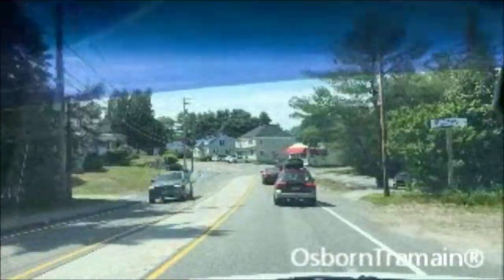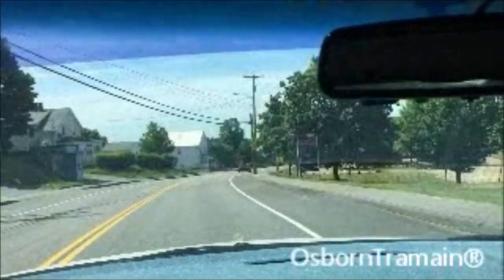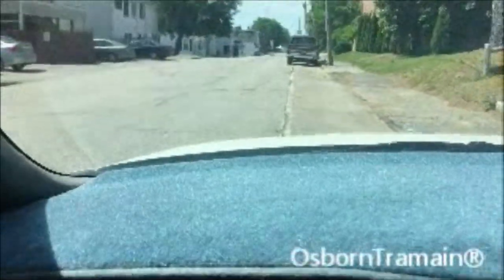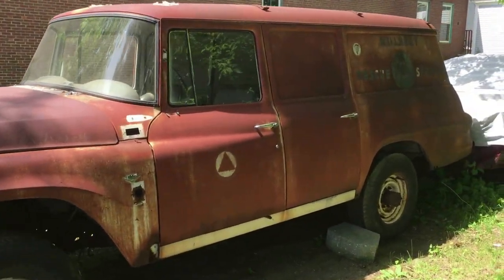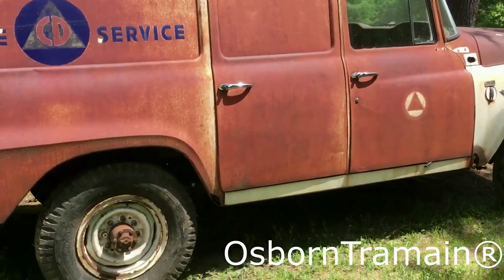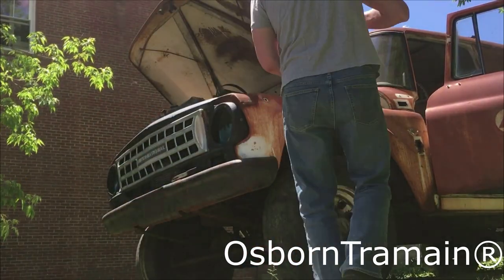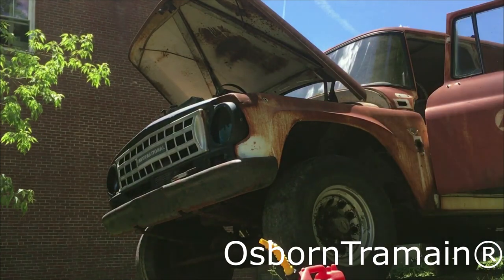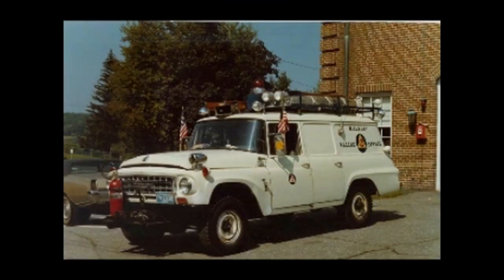1964 International Harvester Travelall Panel CD Emergency Truck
Took delivery of my newest project (already too many projects). Not sure of the year, possibly 1963 or 1964 or newer? If somebody knows how to tell the difference, let me know. the Dashboard makes me think pre 1965. Only 15,000 original miles, sunburnt and fire damaged. This Civil Defense Truck will fit nicely in my collection of cars which includes a Civil Defense AMC Ambassador